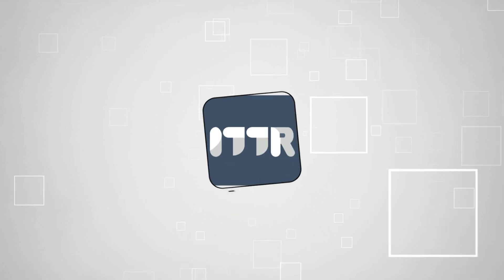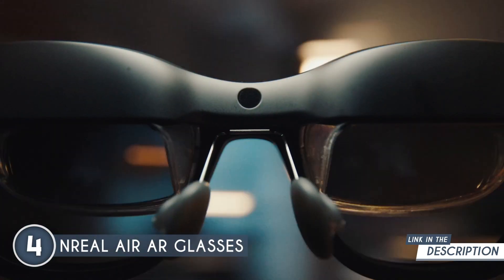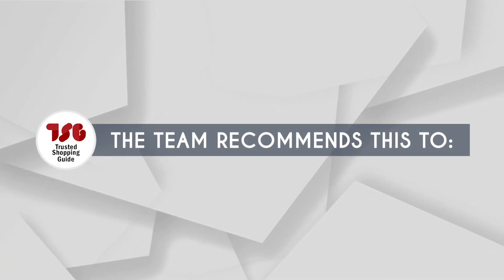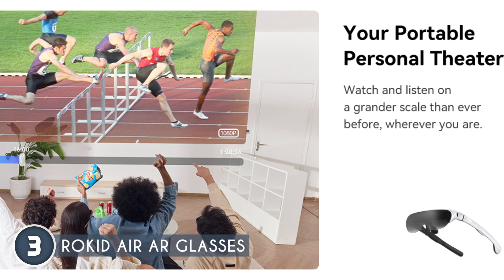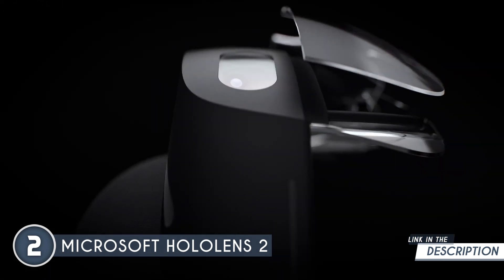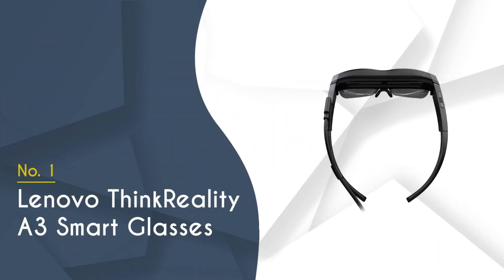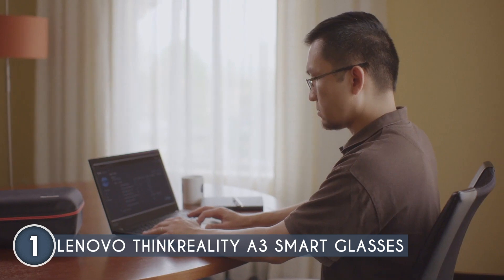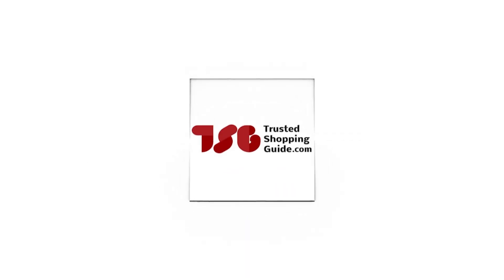🖥️ Top 4 Best AR Smart Glasses 2023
best ar glasses | best ar glasses 2023 | best ar smart glasses

00:00 - Introduction

**00:47** -Nreal Air AR Glasses
**02:06** - Rokid Air AR Glasses
**03:29** - Microsoft HoloLens 2
**04:58** - Lenovo ThinkReality A3 Smart Glasses

Augmented Reality technology has revolutionized the way we interact with the world, and smart glasses take this experience to a whole new level. In this video, we'll explore the top AR smart glasses, highlighting their cutting-edge features, immersive experiences, and how they can enhance your daily life. Get ready to step into the future with these incredible AR smart glasses.